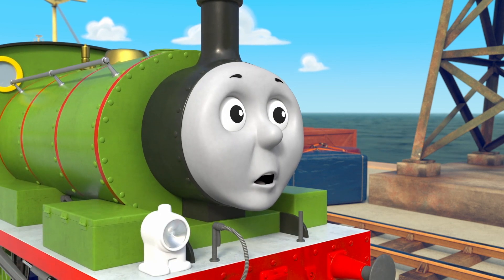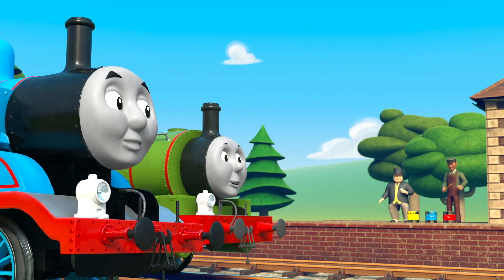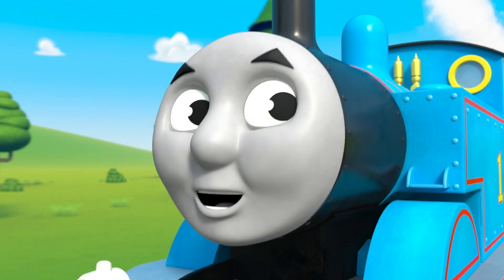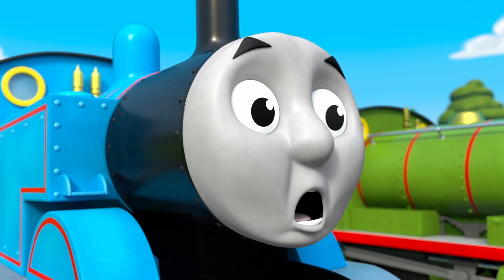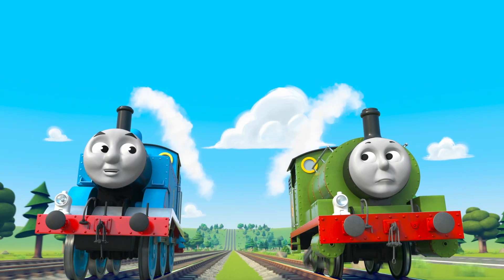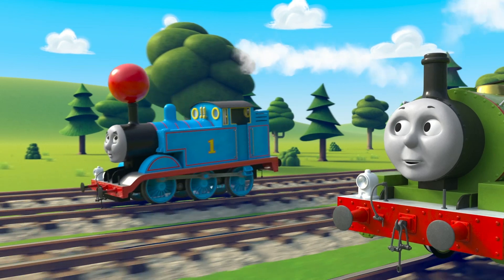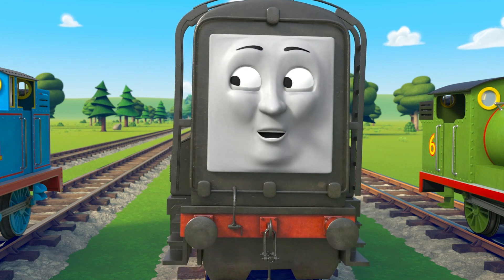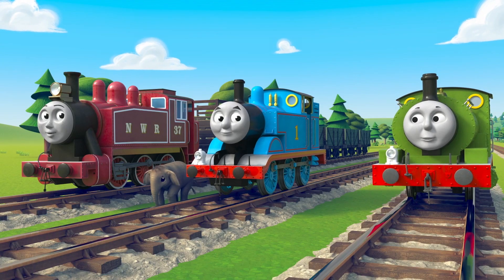Learn About Shapes | Learn with Thomas and Percy | Kids Song Compilation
00:00 Thomas & Percy Learn About Shapes
02:06 Thomas & Percy Learn About Mixing Colors
04:17 Thomas & Percy Learn why it’s good to Clean Up
06:24 Thomas & Percy Learn About Opposites
08:22 Thomas & Percy Learn About Emotions
10:20 Thomas & Percy’s Bedtime Routine
12:28 Thomas & Percy Learn About Different Vehicles
14:29 Thomas & Percy Learn why it’s good to Clean Up
16:36 Thomas & Percy Learn About Opposites
18:34 Thomas & Percy teach Diesel to Share
20:33 Thomas & Percy Learn What Food Animals Eat
22:48 Thomas & Percy Count to 20

Thomas and Friends, Thomas & Friends, Thomas the Tank Engine, Thomas and Friends full episodes, Thomas & Friends English, Thomas toys, Cartoons for Kids, Train, Train Cartoon Thomas, 托馬斯小火車 英文版, Thomas e seus amigos em inglês, Томас и Друзья на русском, Thomas und seine Freunde auf Englisch, Il Trenino Thomas in inglese, Thomas y sus amigos en inglés, きかんしゃトーマス, 토마스와 친구들 영어